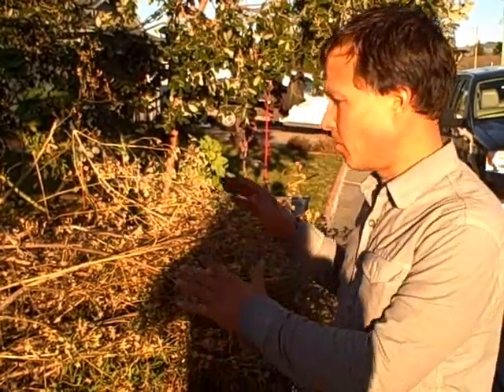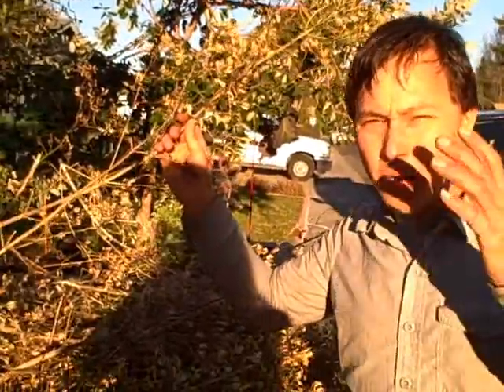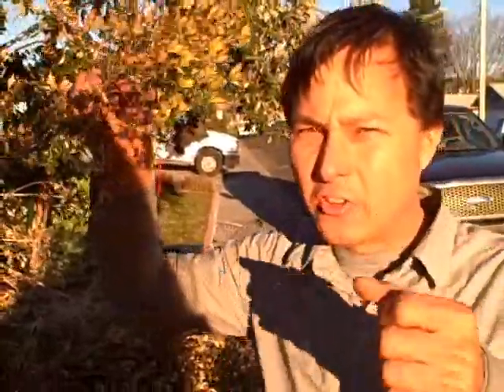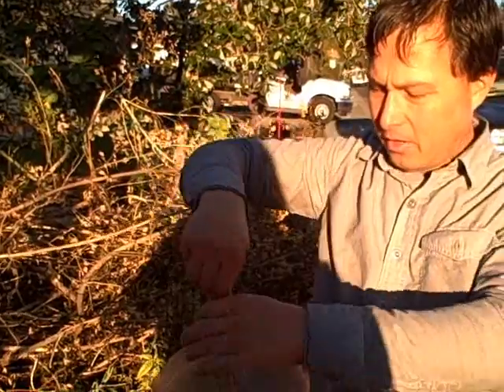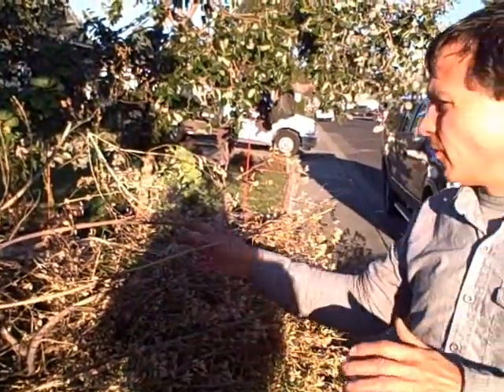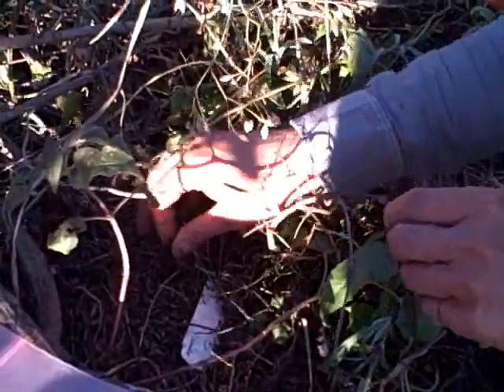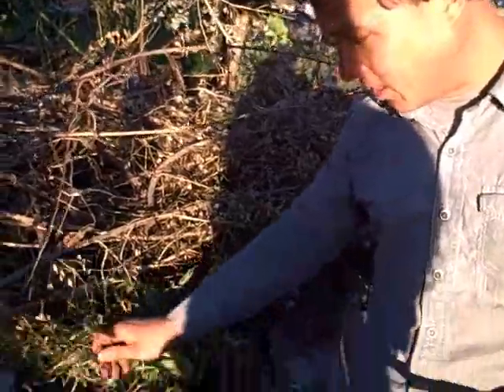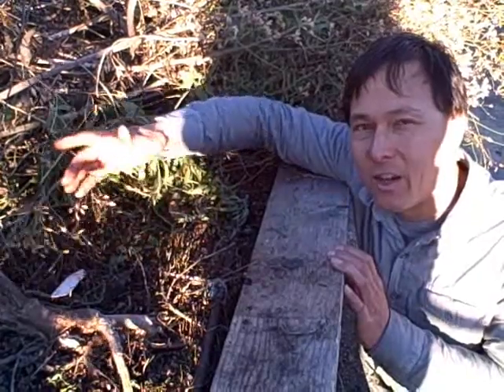The Most Important Skill You Need to Be a Self Sustainable Gardener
shares with you the single most important skill he believes every gardener should know to be self sustainable.  In this episode John harvests Huacatay Seeds, Red Malabar Spinach Seeds and Agretti Seedsand shows you how easy you can start saving seeds today to save genetic diversity of tomorrow.

Tagetes minuta